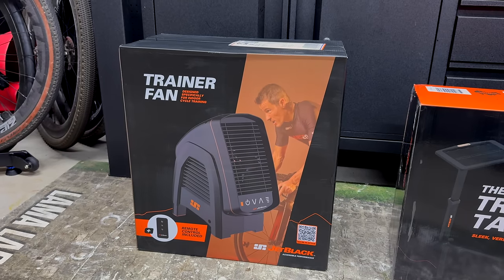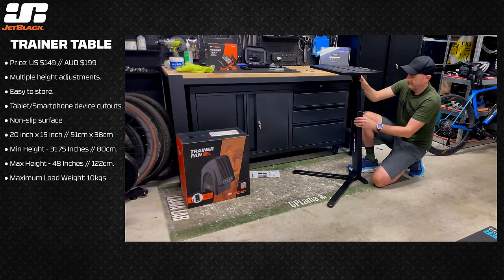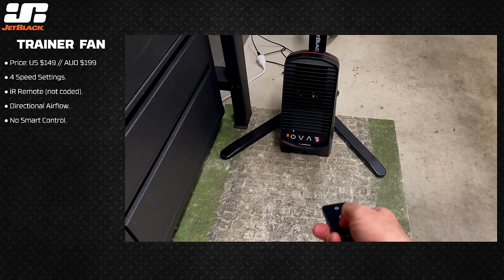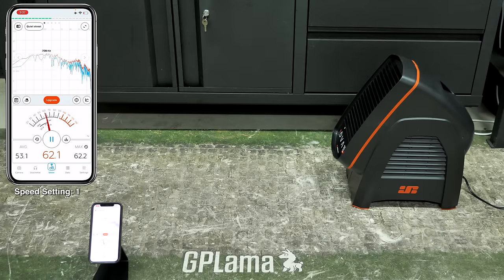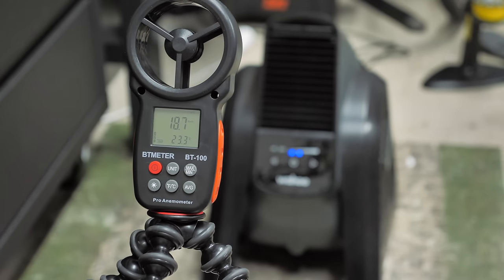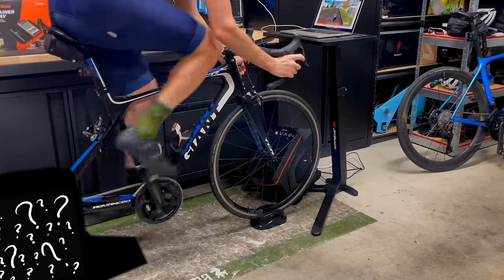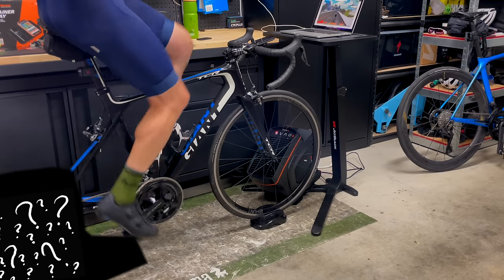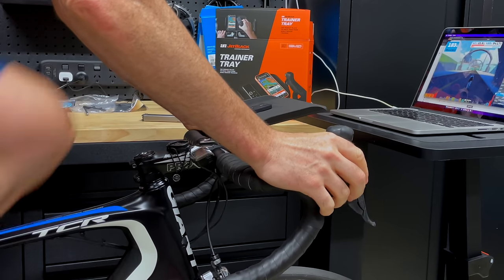Budget Indoor Cycling Accessories: JetBlack Remote Controlled Fan // Desk // Trainer Tray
From the makers of the JetBlack VOLT (and in a round-about way the Zwift Hub) smart trainer comes three indoor cycling accessories to make your indoor space a little more comfortable. Each of these accessories come in at under $150 USD!

Video Index:
0:00 Intro
0:23 Trainer Table
1:43 Indoor Trainer Fan
3:02 Fan Noise and Wind Speed Tests
5:37 Fan Positioning Hack
5:54 Virtual Road Test
6:58 Trainer Tray
7:37 Tray Stability Test
8:28 Summary and Wrap Up